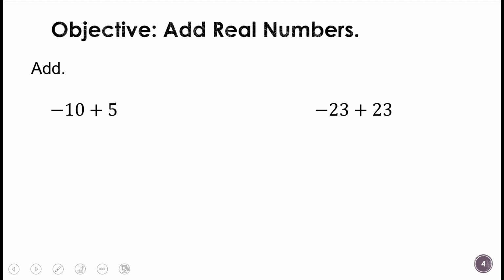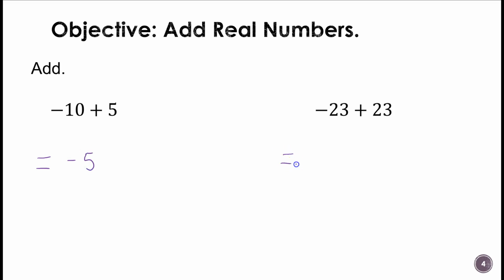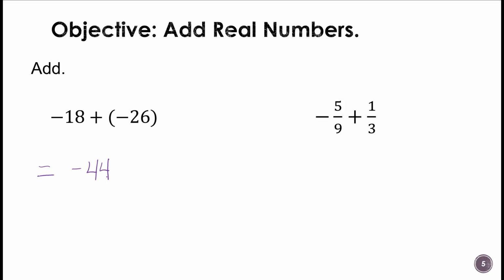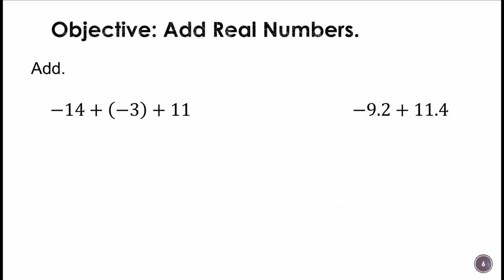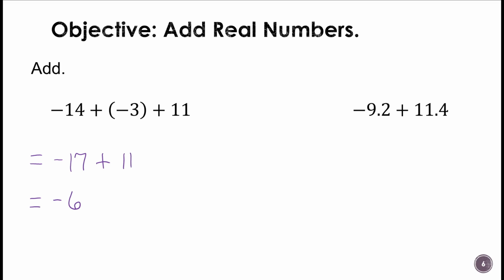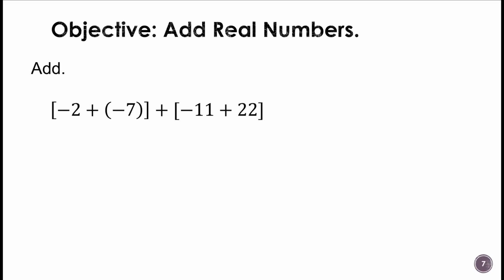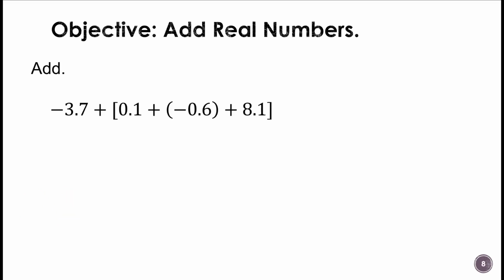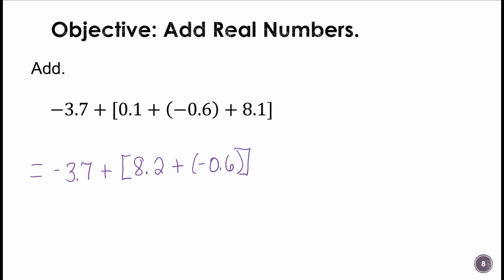1.5 Adding Real Numbers